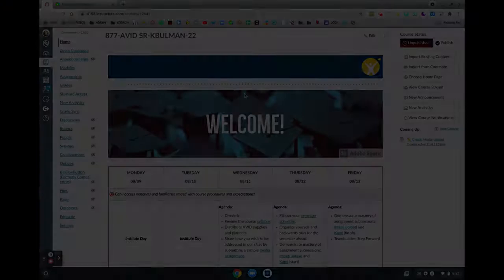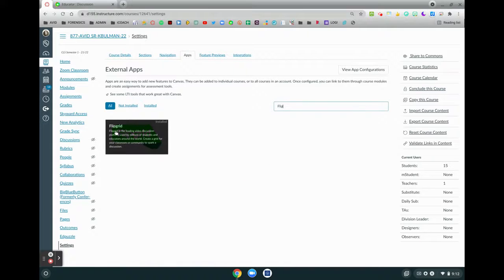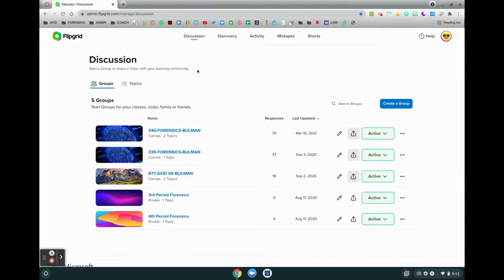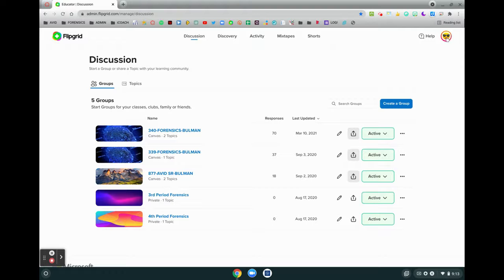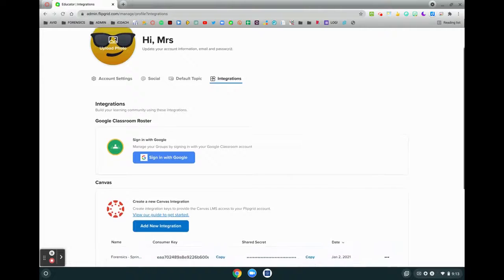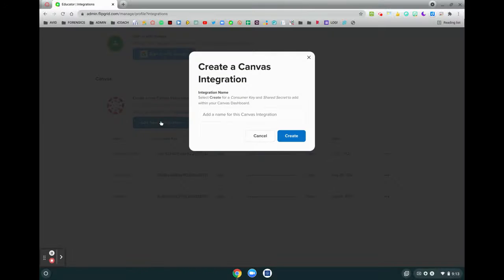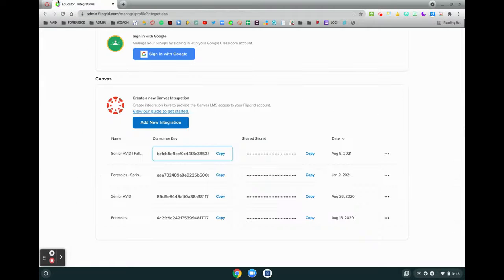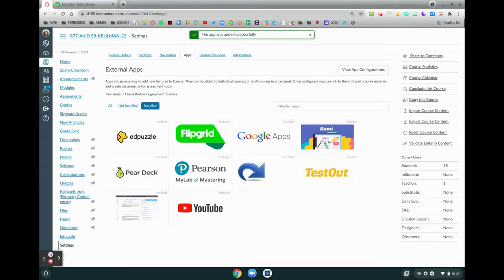Canvas Integration: FlipGrid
Learn how to quickly integrate FlipGrid with your new Canvas course so students can post FlipGrid responses directly in Canvas and instructors can assess and provide feedback directly in SpeedGrader.

**Helpful Tip: Do NOT create a Group from the FlipGrid website. After integrating with Canvas, FlipGrid will automatically create a group once the instructor assigns the first FlipGrid assignment in Canvas.**